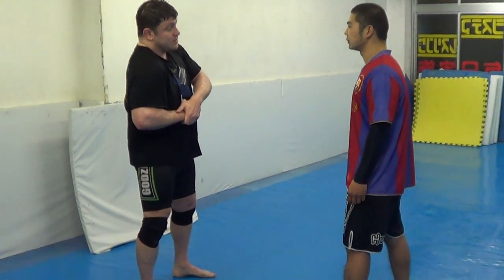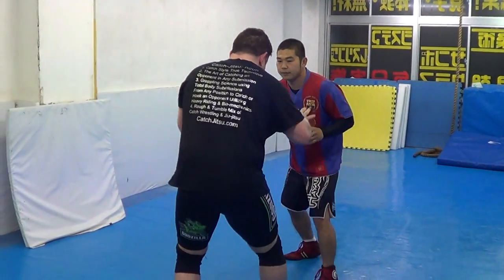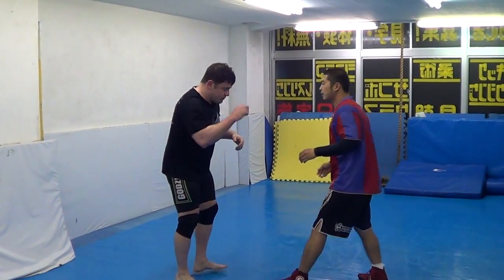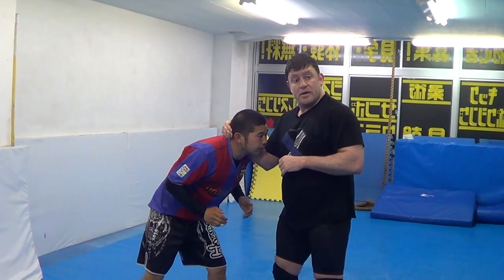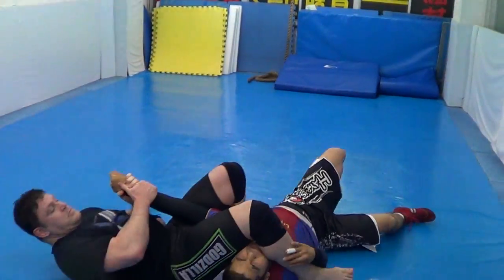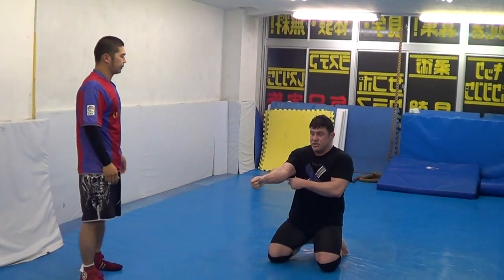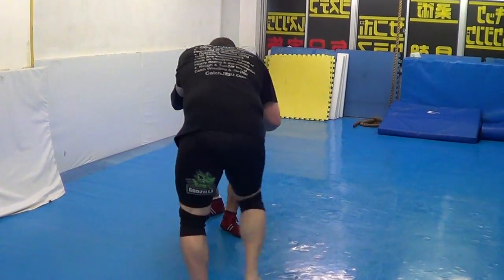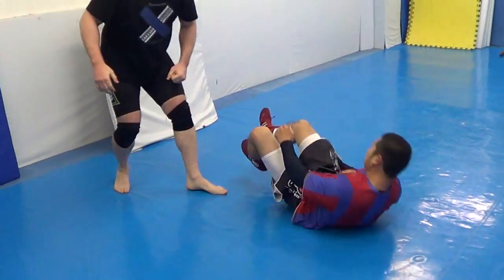Ramsey Dewey Almost like he saw Takedowns directly to instant Submissions but ya know done PROPERLY!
Ramsey Dewey Almost like he saw Takedowns directly to instant Submissions but ya know done PROPERLY! P.S. this was after 3 hours of training ya dohlts. Learn AMAZING 8 Advanced Takedowns Drill Right Into Submission Wrestling Sambo Jiu-jitsu MMA!  learn advanced 8 Takedowns Drill Right Into Submission Wrestling Sambo Jiu-jitsu

TheCombatSystem.com